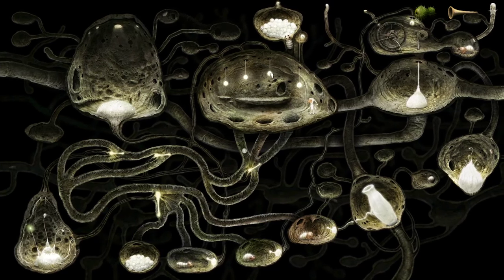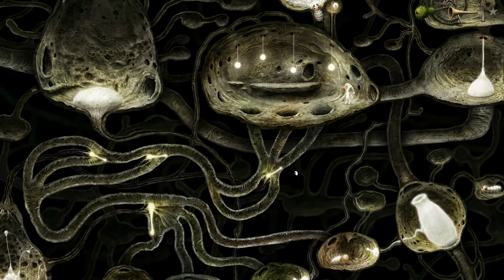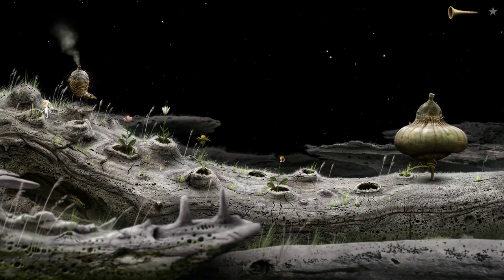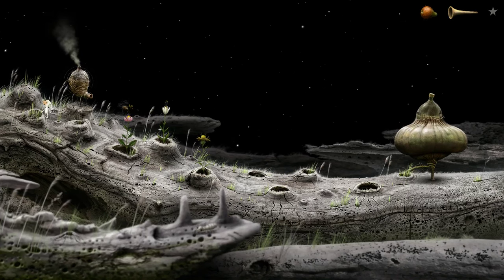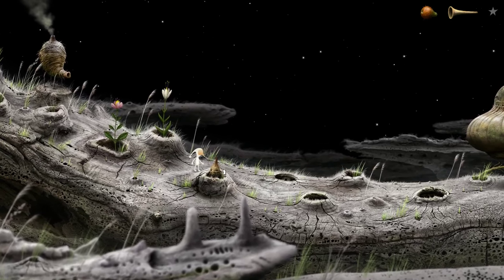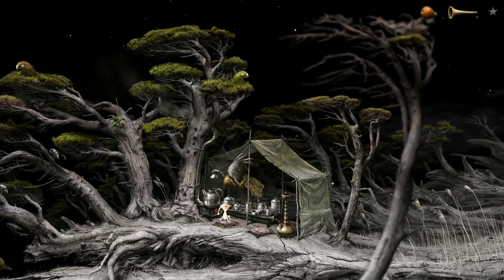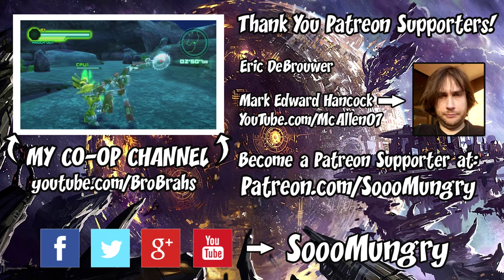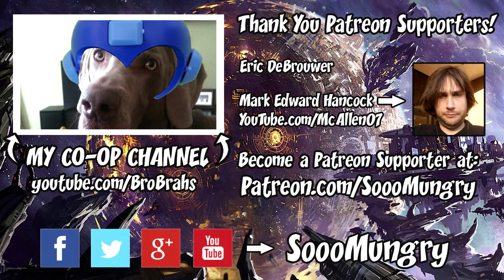Samorost 3 Walkthrough Guide - PART 5 - Oh BEEhave!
Please remember to THUMBS UP, Comment & Share :)